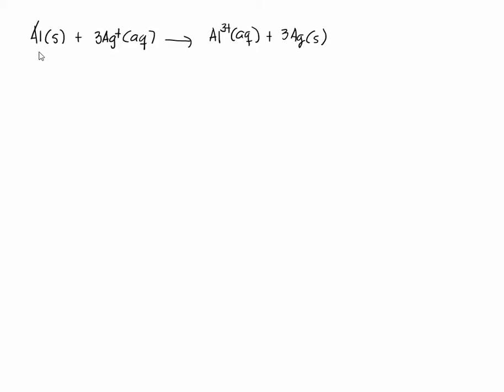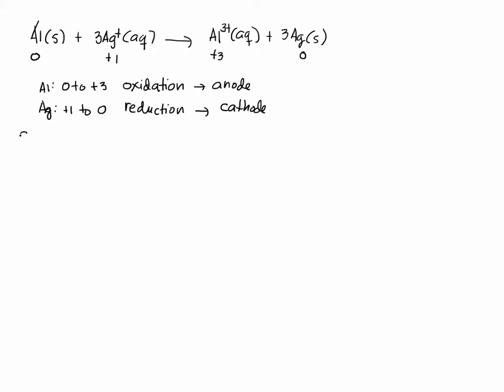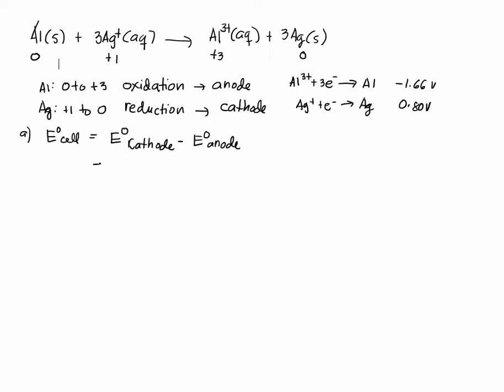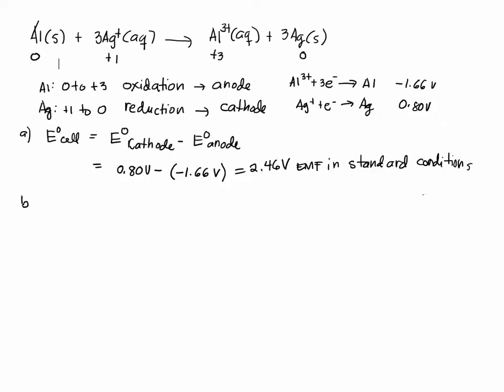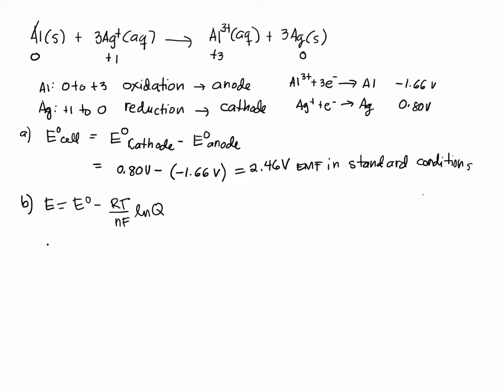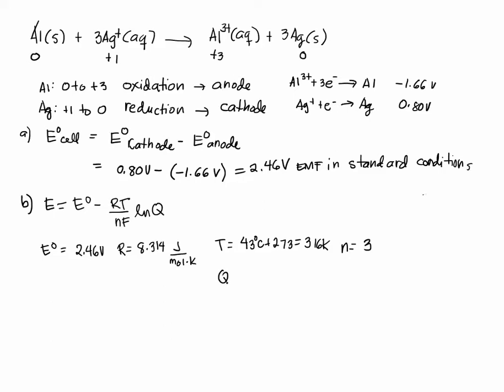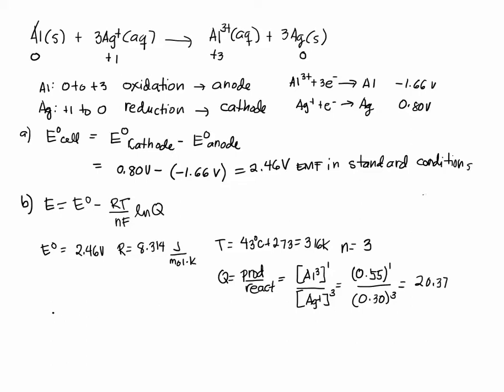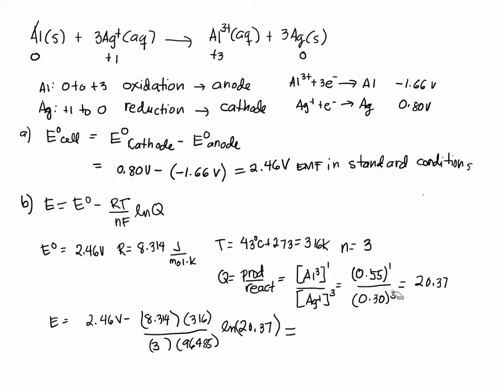cell emf in nonstandard conditions